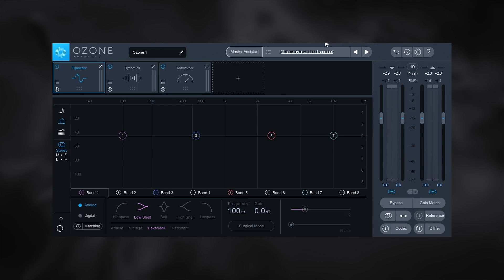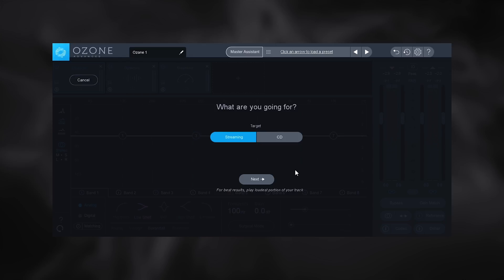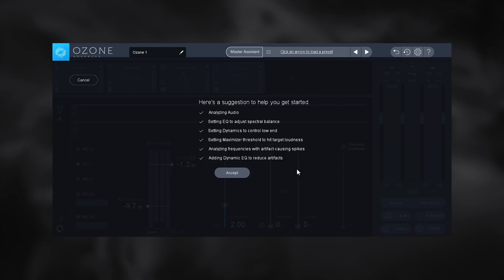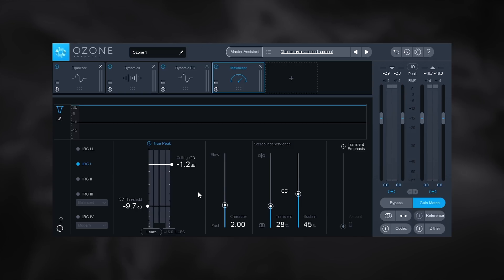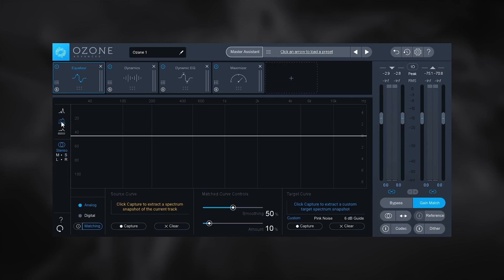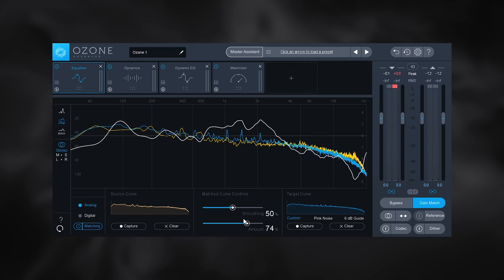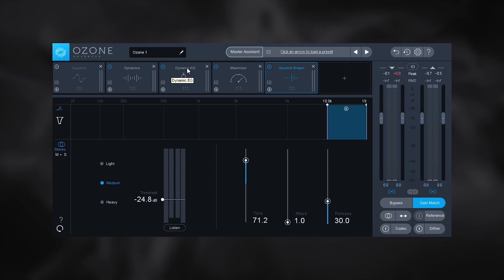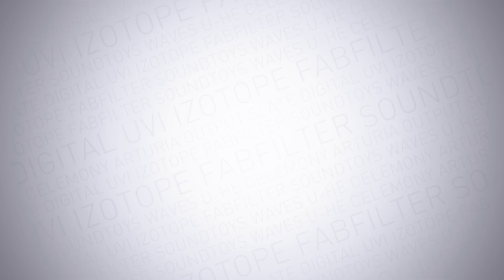iZotope Ozone 8 - What's New in iZotope Ozone 8 Tutorial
Part 3 of our in-depth walkthrough on iZotope OZONE 8 and NEUTRON 2

Joshua Casper shows us around iZotope OZONE 8 new features and introduces the new ‘Mastering Assistant’. Learn how to use Ozone 8 Advanced in this Ozone 8 tutorial.